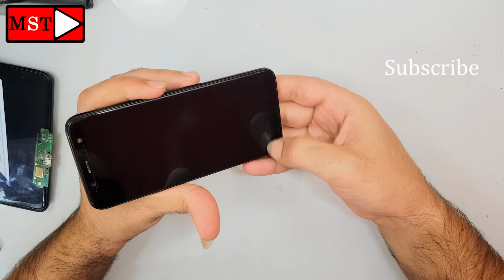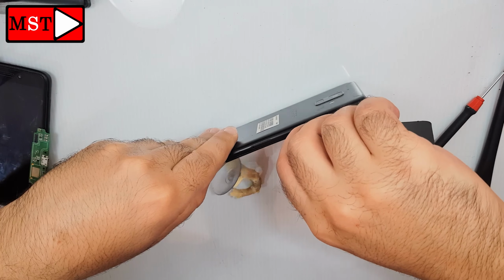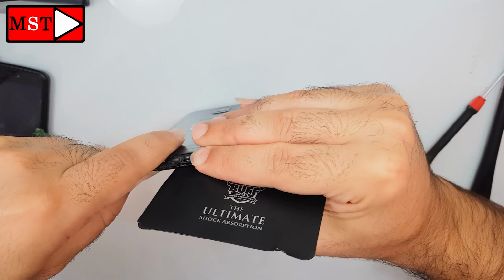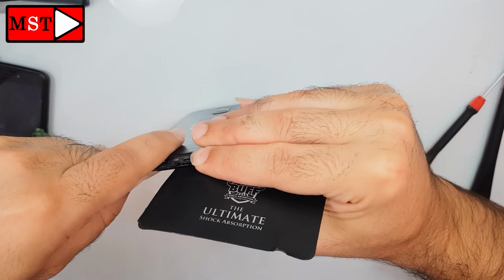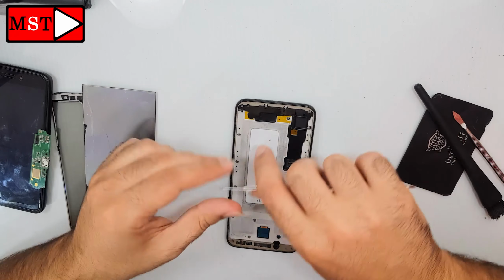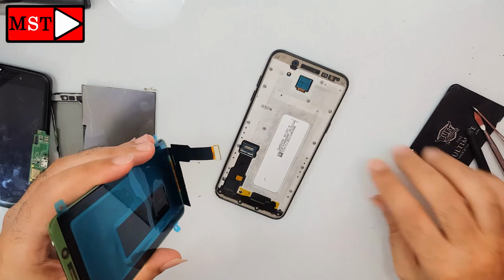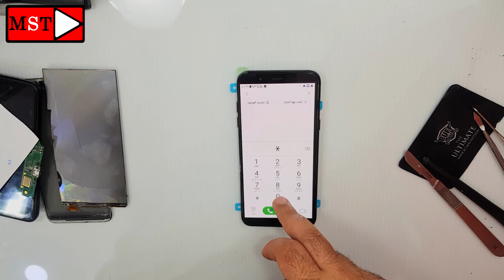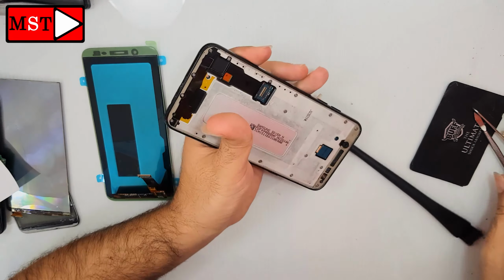Samsung A600 Screen Replacement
MST
how to replace new LCD For Samsung A600 .
Note : J6 7 A6 Screen Are The Same !!!